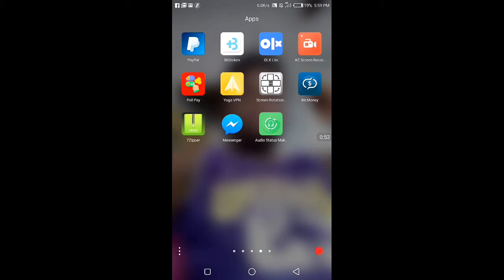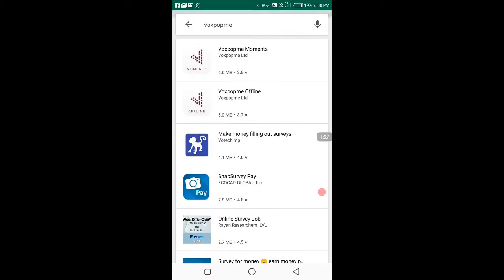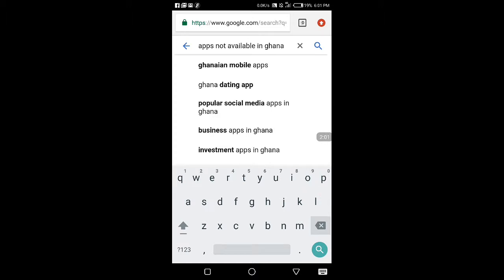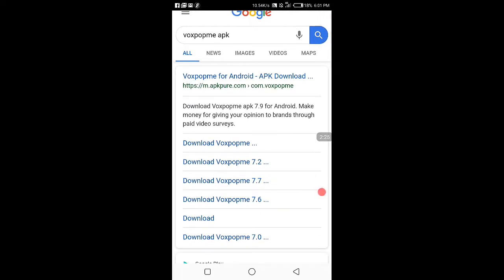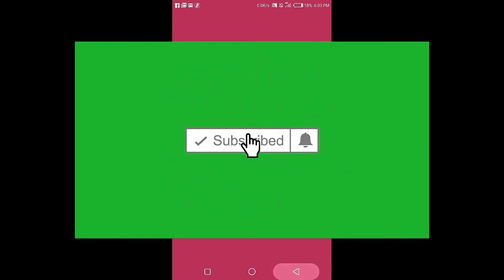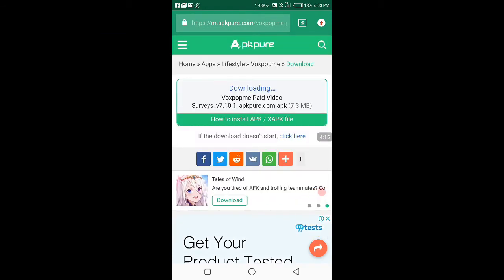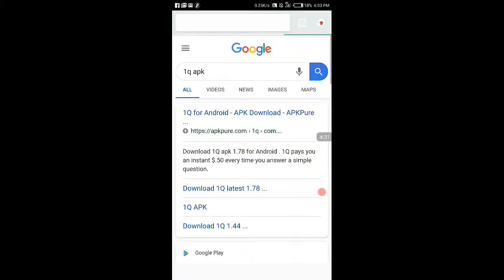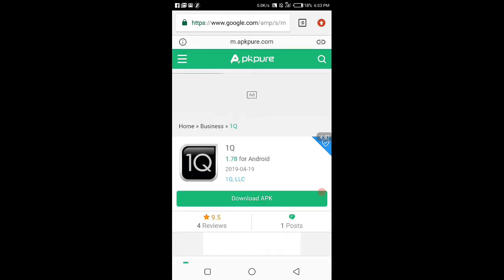HOW TO INSTALL APPS NOT AVAILABLE IN YOUR COUNTRY.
In this video, I will be teaching you guys how to download apps that have disappeared from play store and apps that are not available in your country.